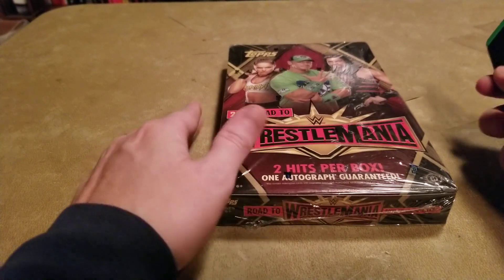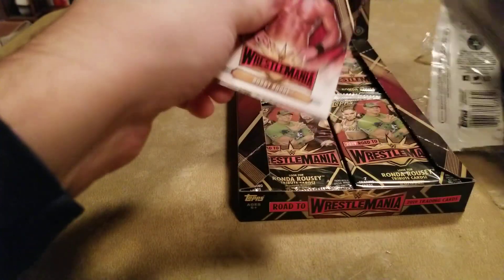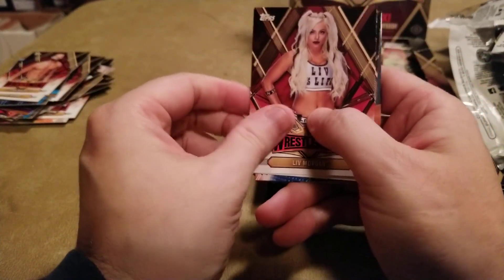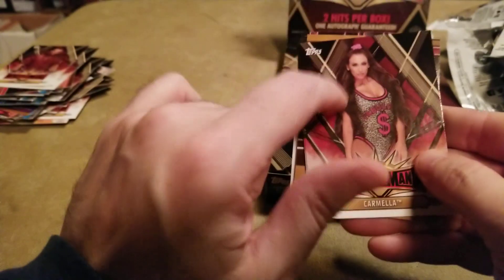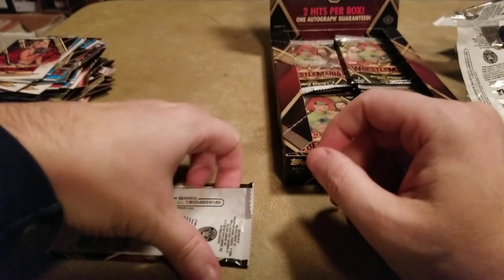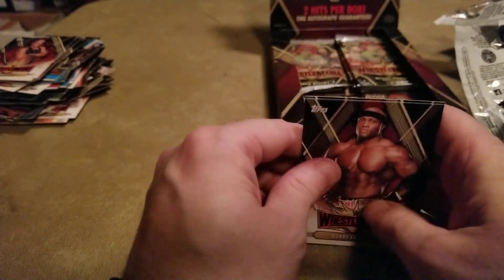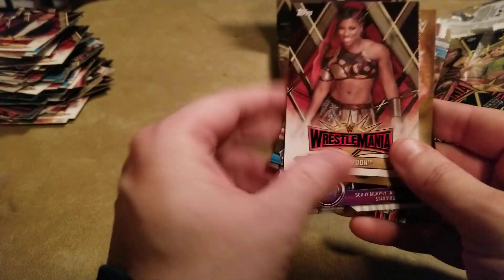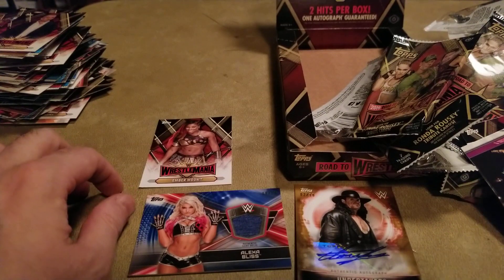Topps WWE Road to Wrestlemania 2019 Hobby Box Break #3-Huge auto hit!